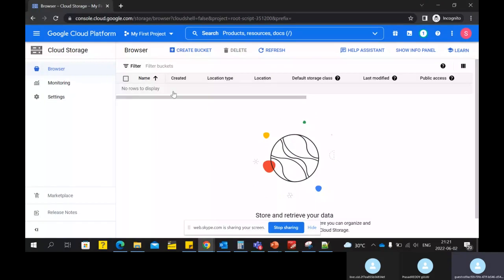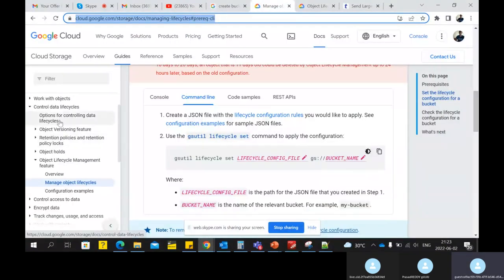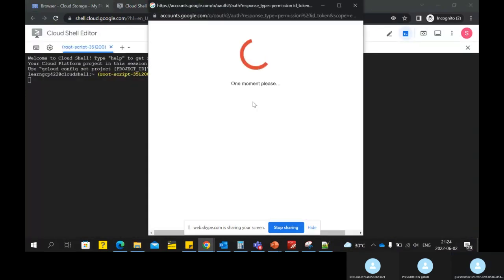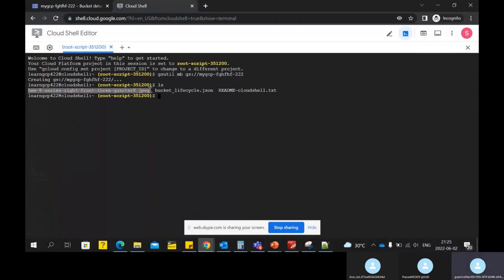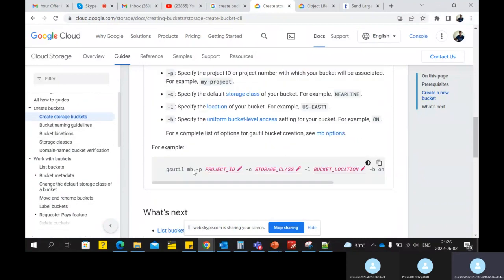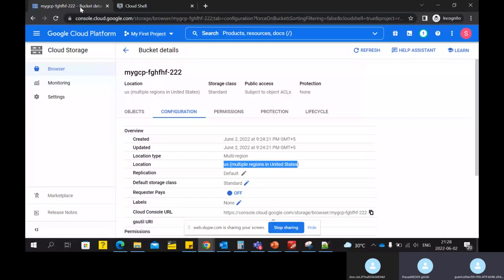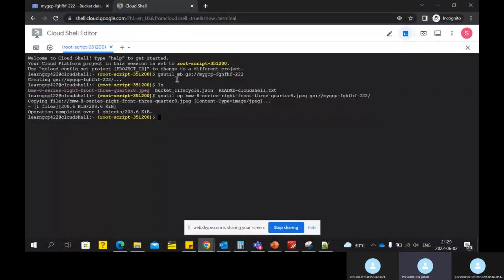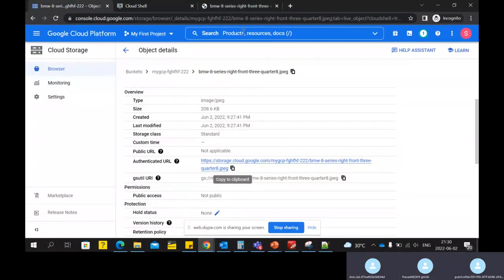GCP DATA ENGINEER : CLOUD STORAGE CONCEPTS